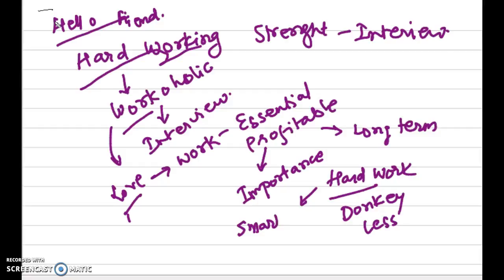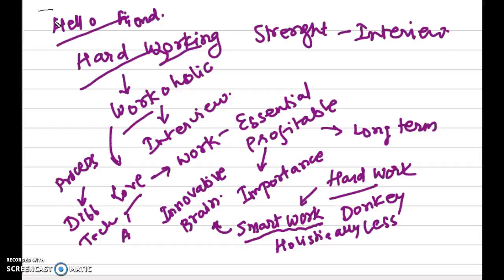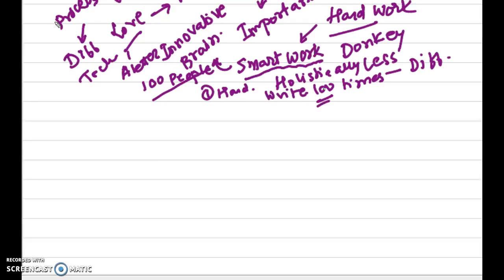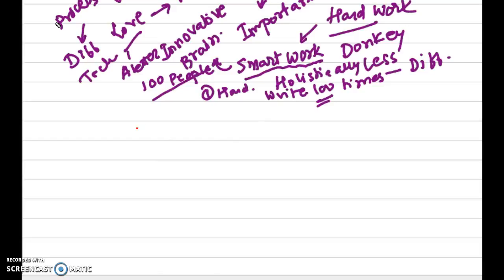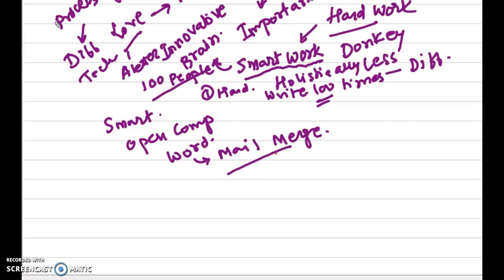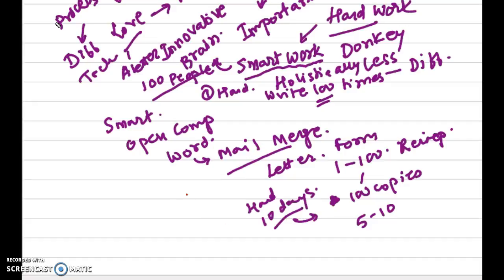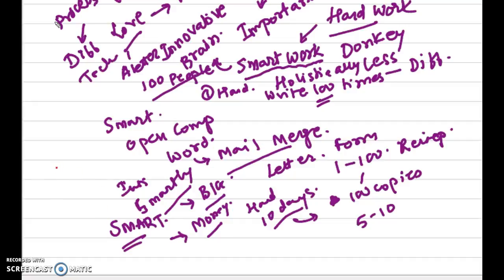HR Interview Strenght Smart Working